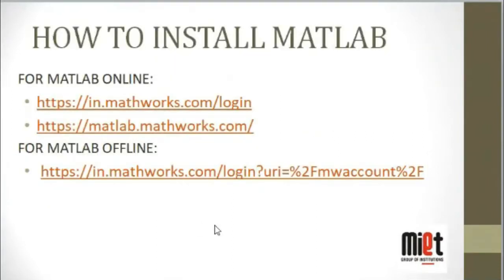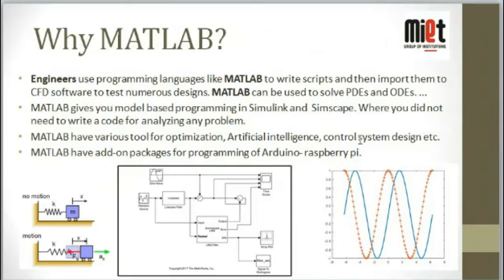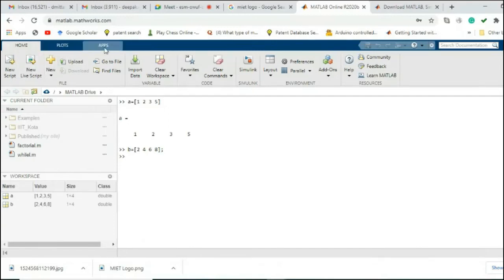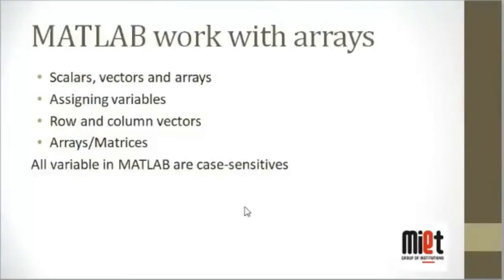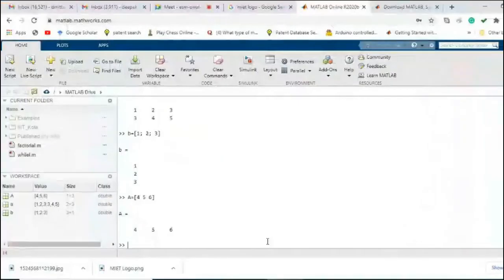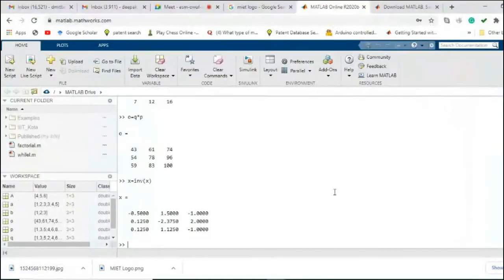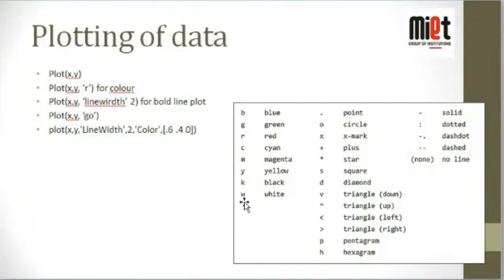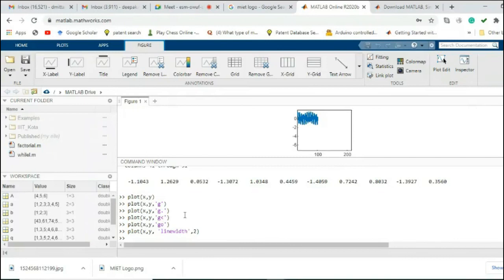Introduction of MATLAB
How to install MATLAB
Why MATLAB is important for every engineer
Basic command of MATLAB
Basic mathematical operation in MATLAB with matrix